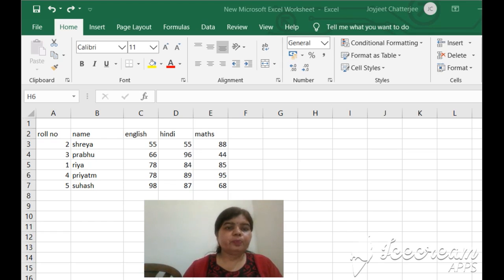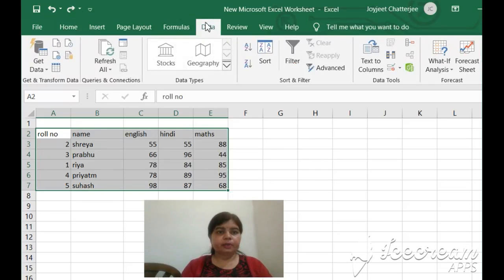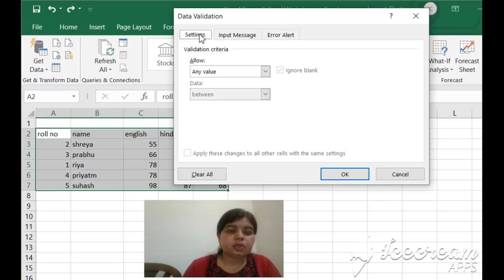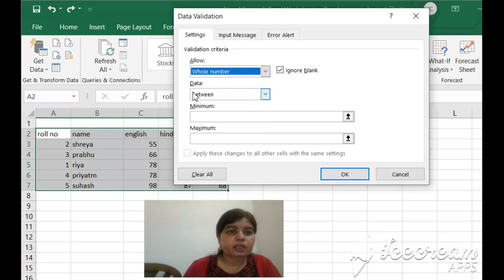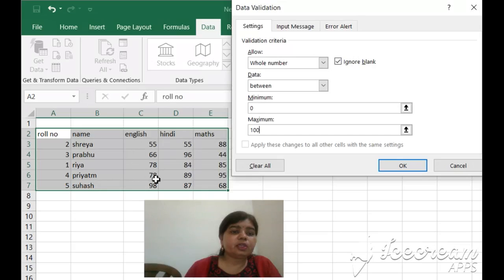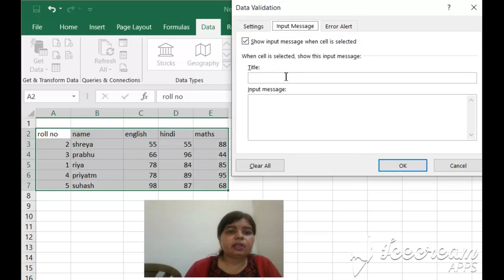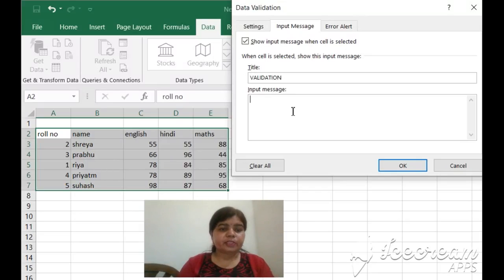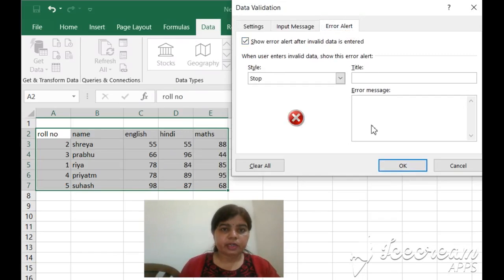CLASS SIX SUBJECT computer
Lesson    5     part    3     final part